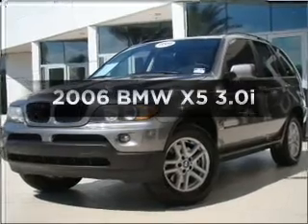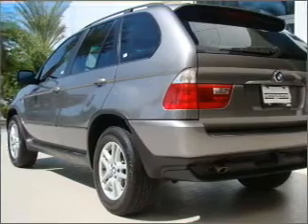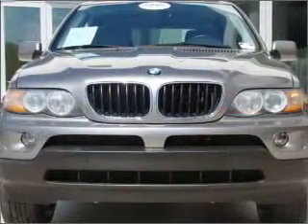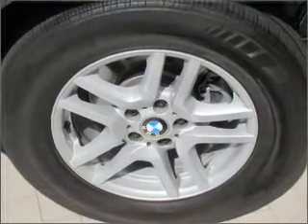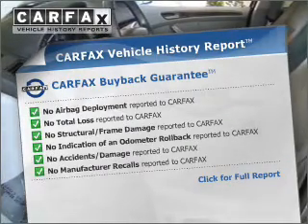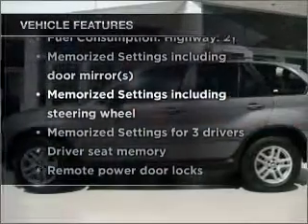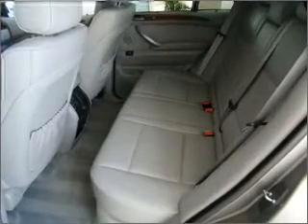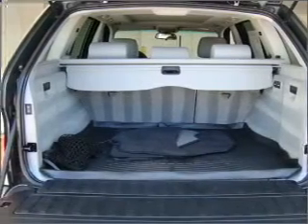2006 BMW X5 - Chandler AZ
Year: 2006
Make: BMW
Model: X5
Trim: 3.0i
Engine: 3.0 liter inline 6 cylinder 24 valve
Transmission:
Color: Sterling Gray
Mileage: 55032
Address:
7455 W Orchid Lane